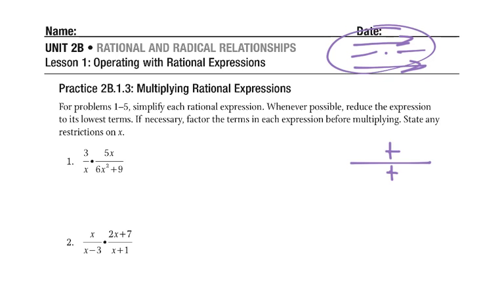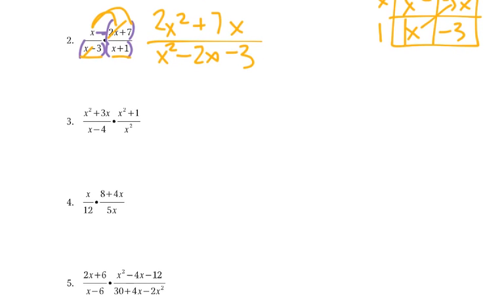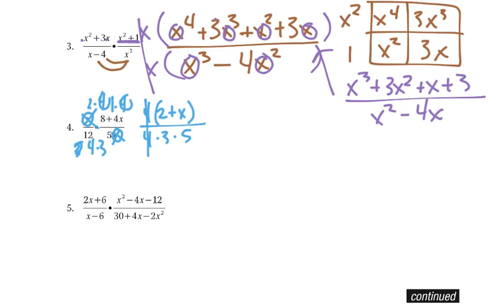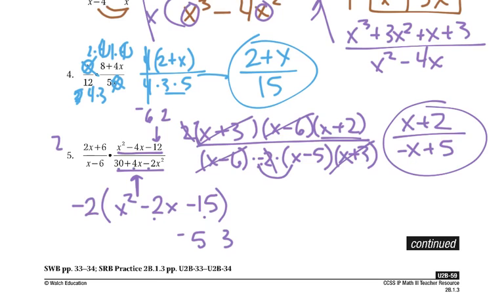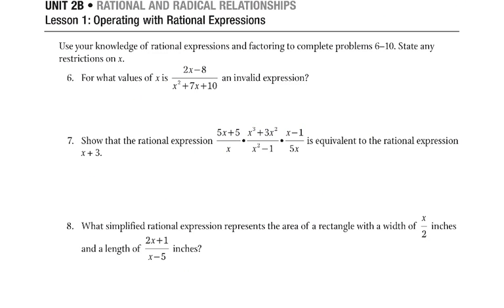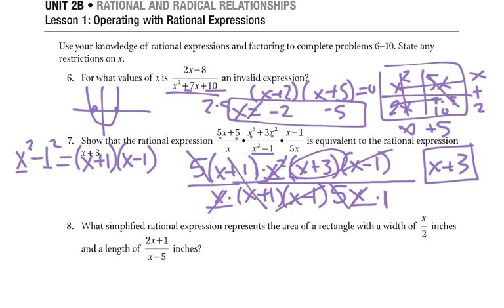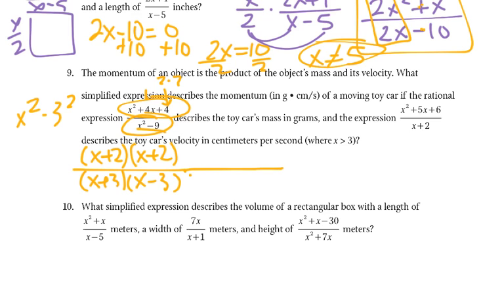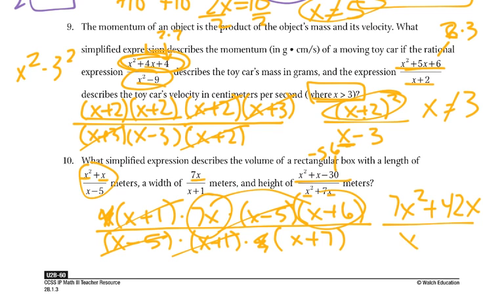Math 3 WP 2B 1 3